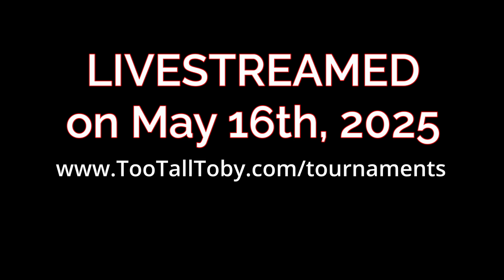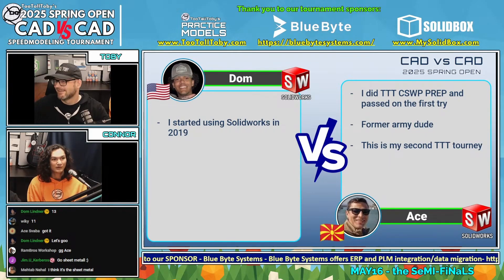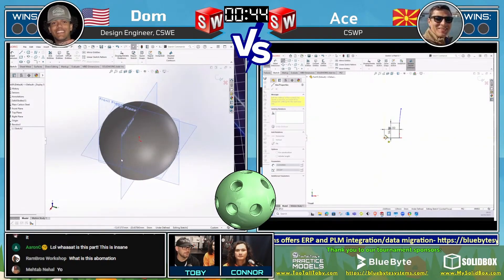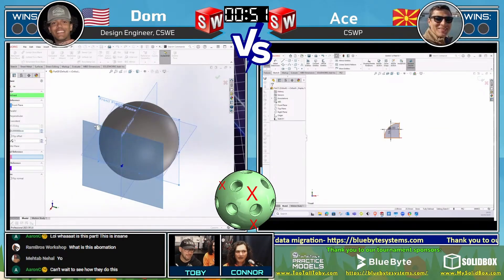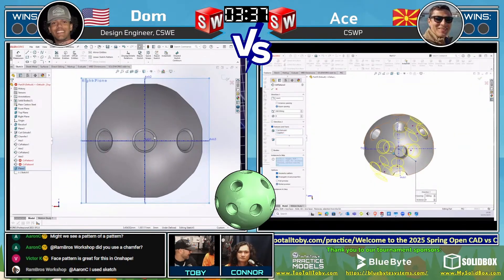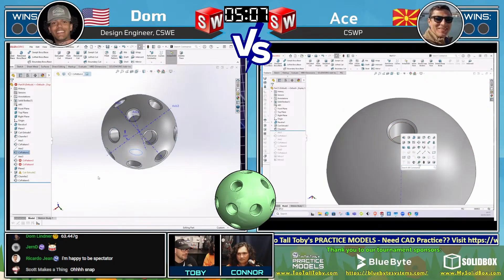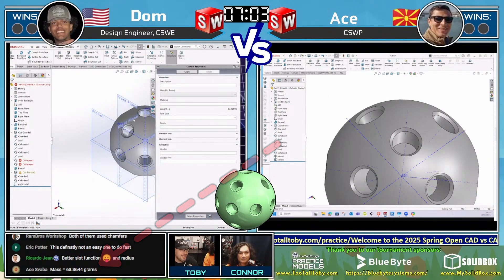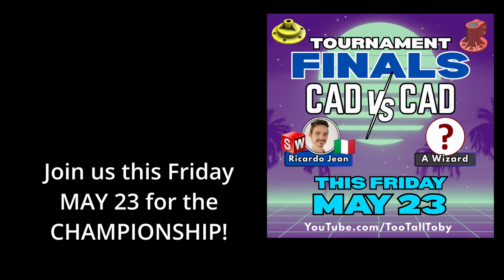CAD Speedmodeling Tournament! - SOLIDWORKS vs SOLIDWORKS - SEMI FINALS BATTLE!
Watch this high-intensity match from The 2025 SPRING OPEN CAD vs CAD Speedmodeling Tournament, the ultimate in 3D CAD speed modeling esports!

Think you've got what it takes? Sign up for the next CAD vs CAD tournament

Join us ever Friday for more CAD vs CAD tournament action!

⚔️ The Competitors:
🔹 Dom - Certified SolidWorks EXPERT - CSWE (United States)
🔹 Ace - Certified SolidWorks Professional - CSWP (Macedonia)

Thank you — we truly appreciate it! 🙏